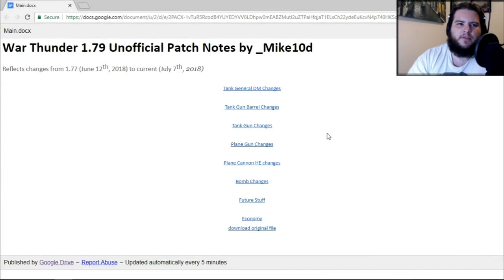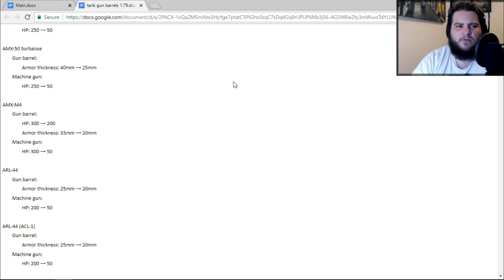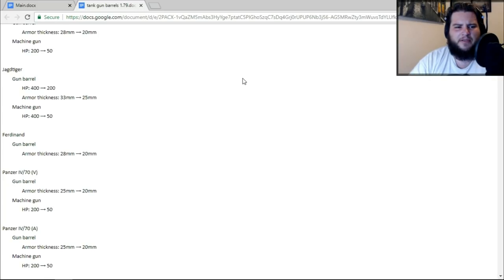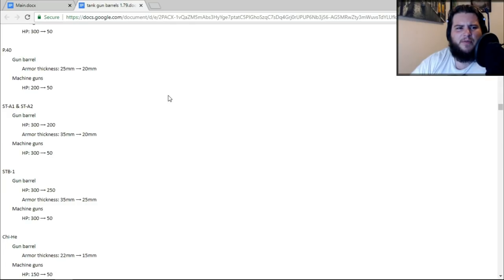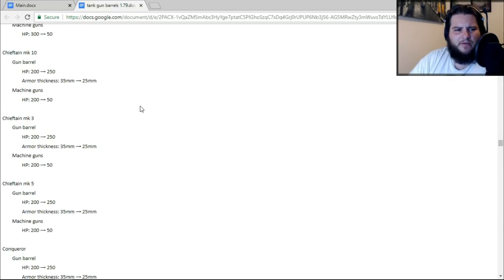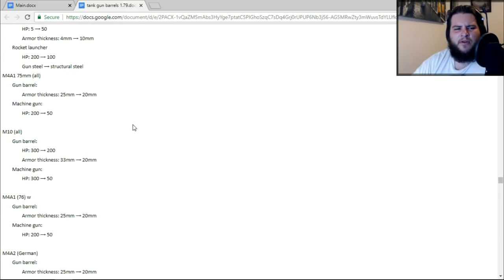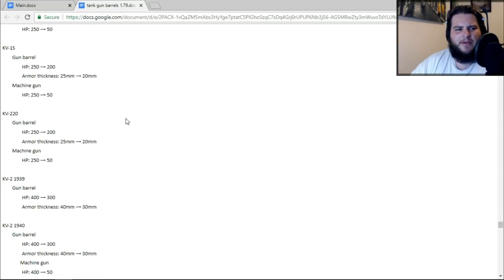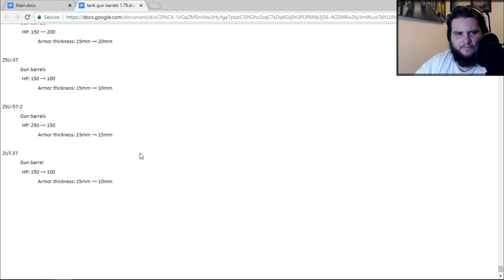War Thunder - Unofficial 1.79 _Mike10d Patch Notes - Gun Barrel Changes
Time to have a look at the Gun barrel changes.